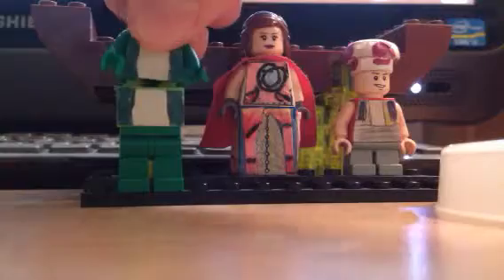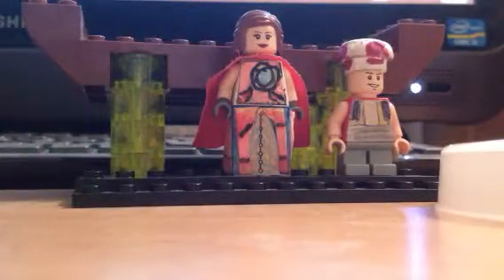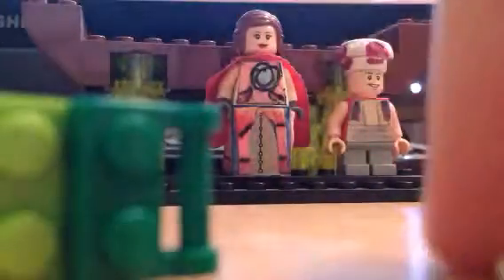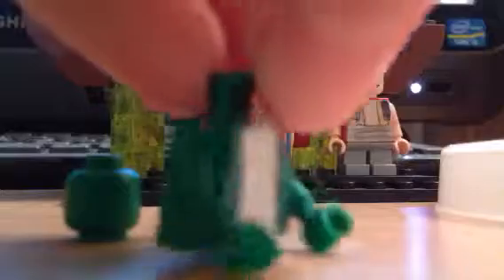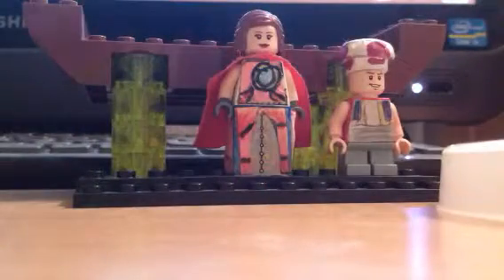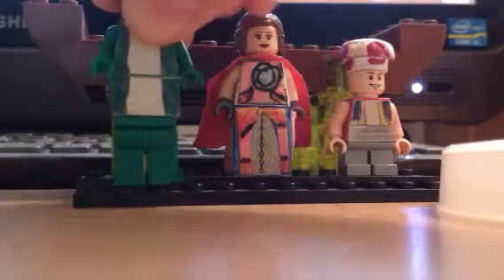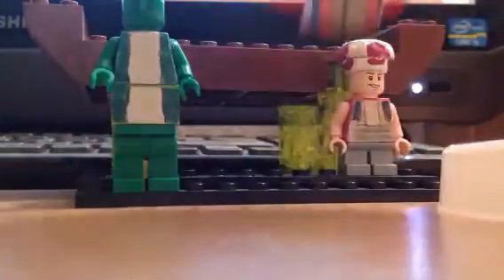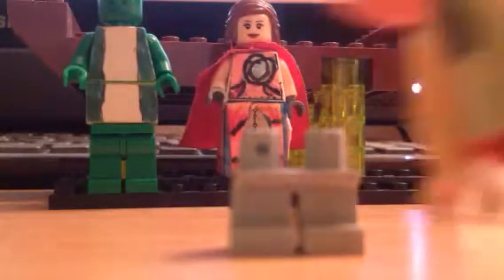How to build: Lego Yoshi Princess Peach and Toad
Sorry I was in a rush guys, my usage on my phone isn't so good so please forgive me. This video was about Yoshi, Peach, and Toad. Bye you guys!